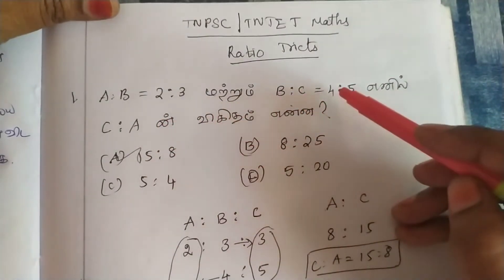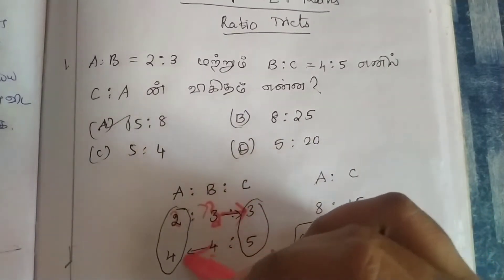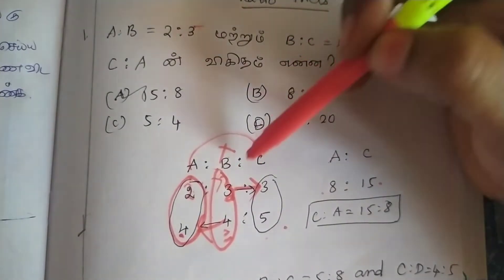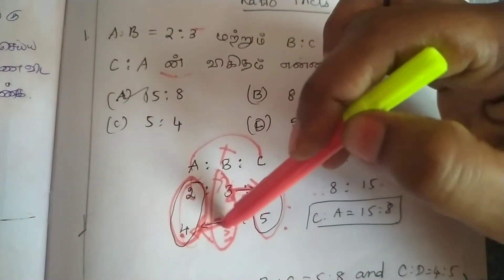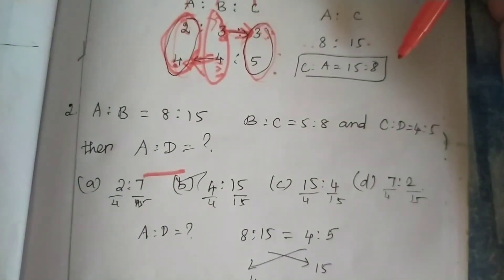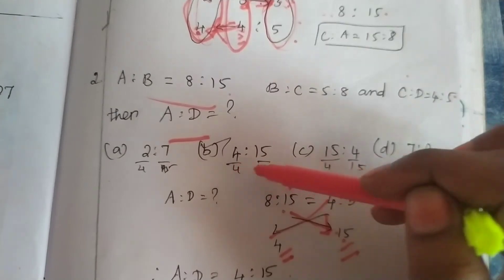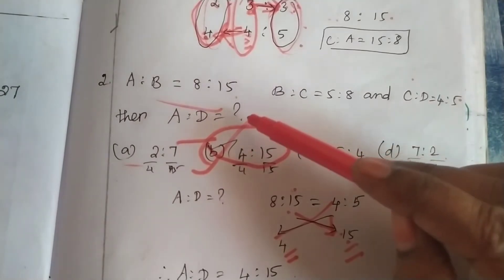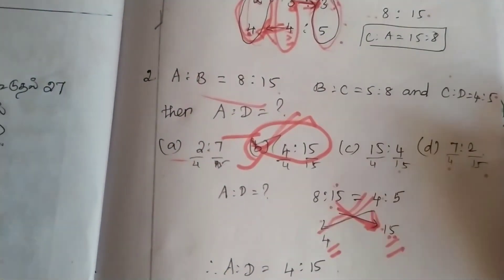TNPSC | TNTET MATHEMATICS | RATIO SHORTCUTS TRICK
Hi,
     Friends This is V. Kanchana Radhakrishnan here.

     Each and Every concept will be explained clearly from the basics.

KRMaths krmaths kr maths kr Maths krMaths KR Maths KRmaths KR maths KRMATHS.

                        Our channel is useful for STUDENTS & ASPIRANTS.

Watch Us:
If You Like Our Work,

If You have any Doubts Regarding this video or Problems Related,

                       And Raise it in the Comment Box Please!